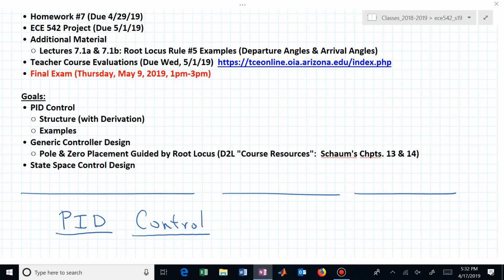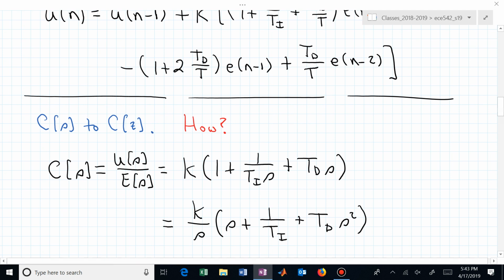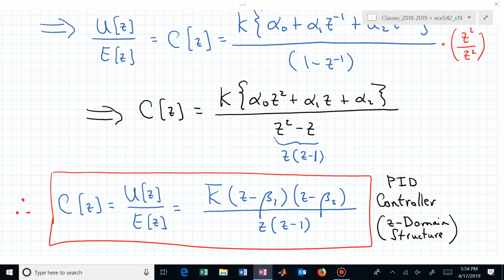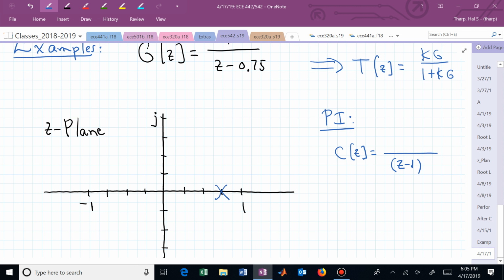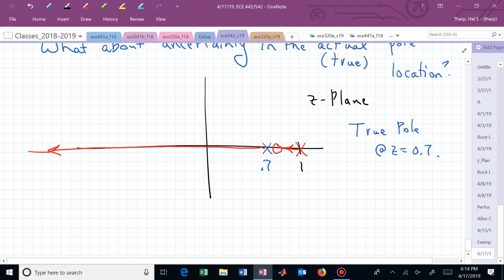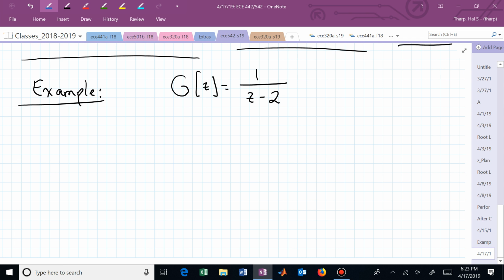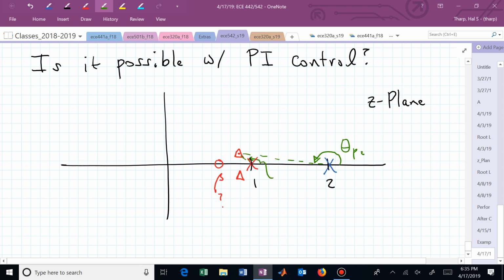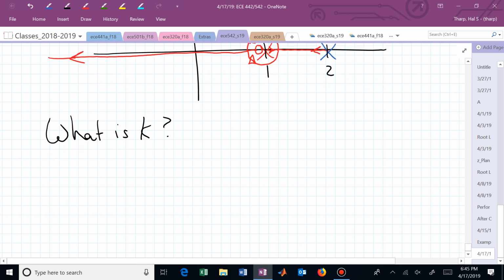ece542_04_17_2019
Video 7.2: PID Controller: Derivation and Examples.